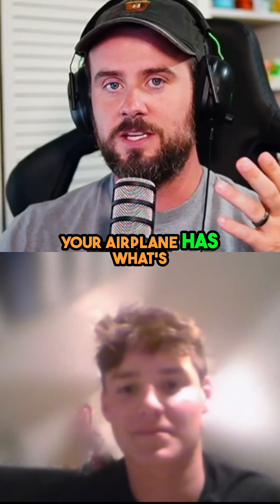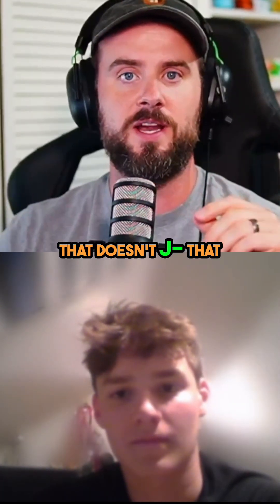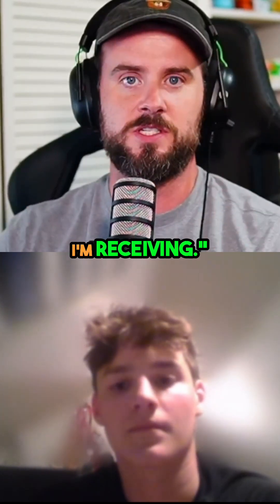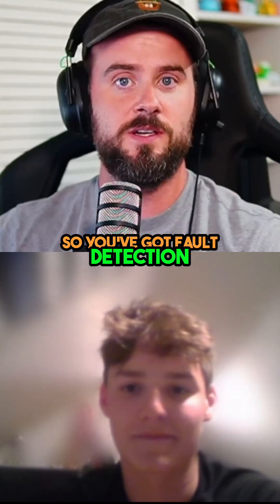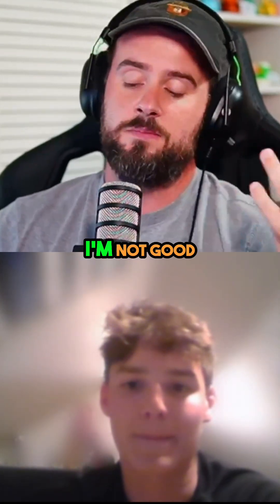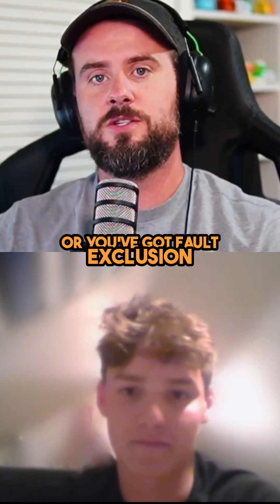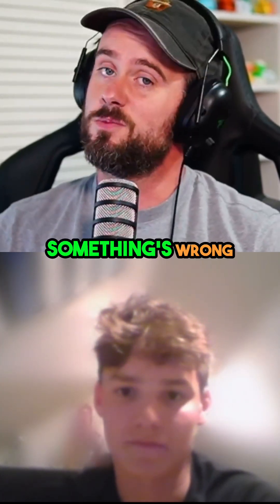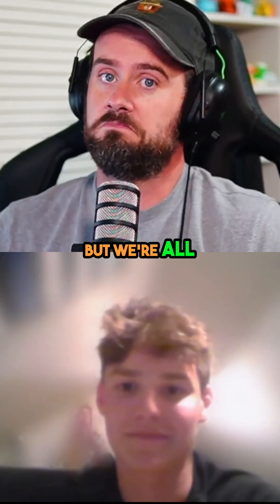RAIM Explained: How GPS Ensures Navigation Integrity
RAIM monitors GPS signals to guarantee accuracy. It uses extra satellites to check the others and take over if one fails. It's receiver autonomous integrity monitoring.